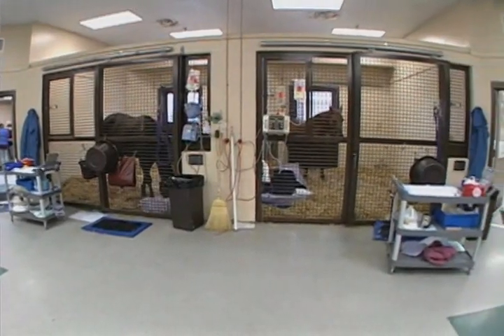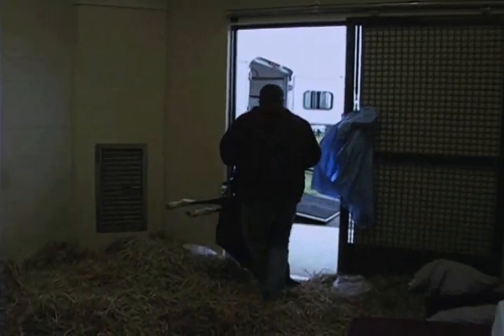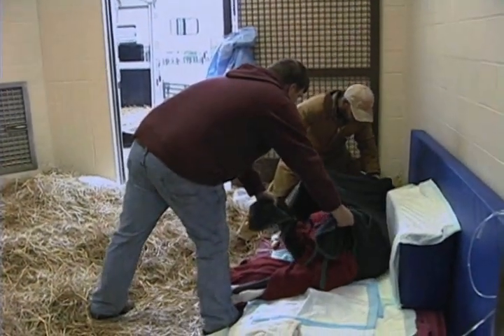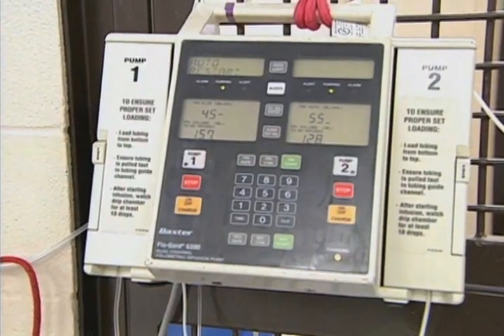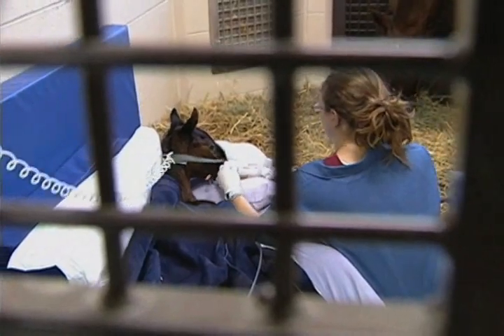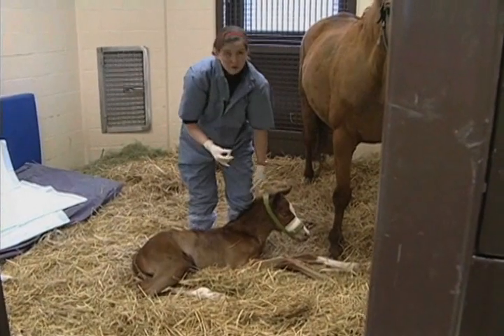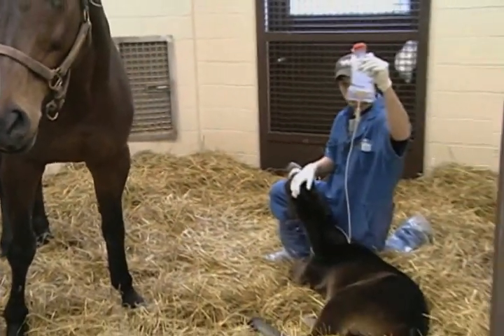Equine Neonatal Medicine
Internal Medicine Specialist, Dr. Bonnie Barr discusses services and treatments available at the Rood & Riddle Equine Hospital Neonatal Intensive Care Unit.